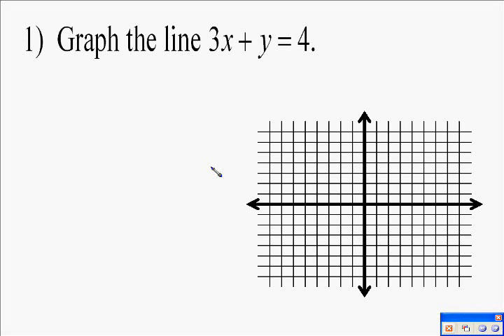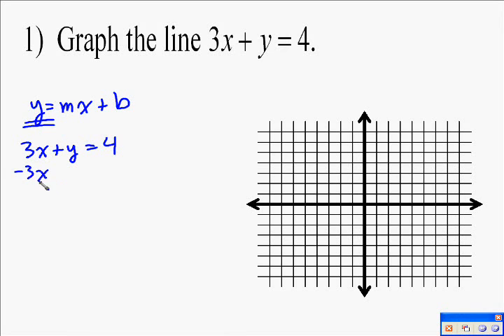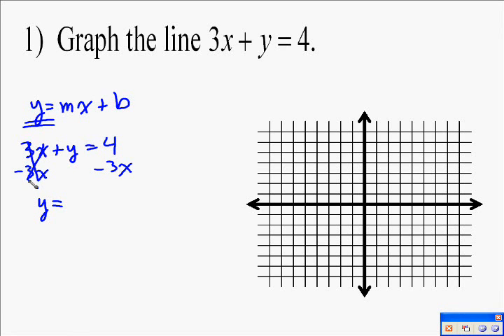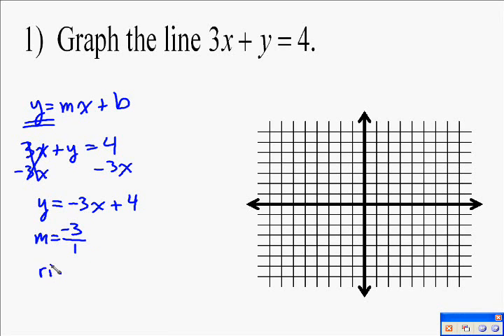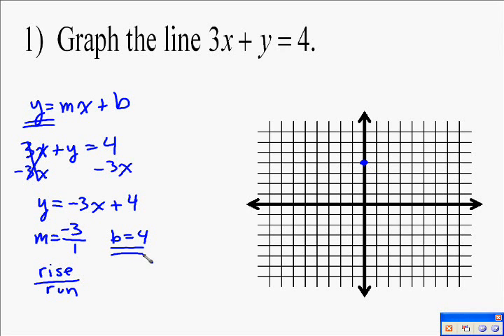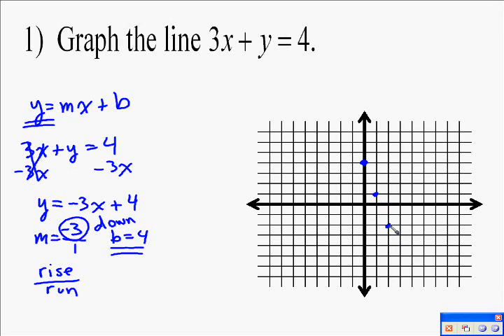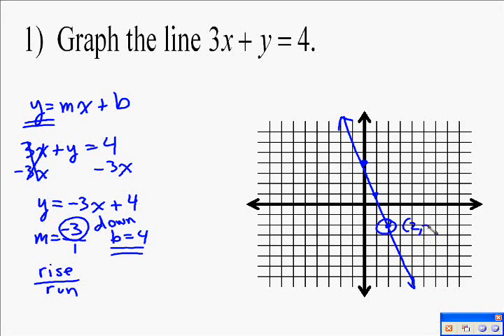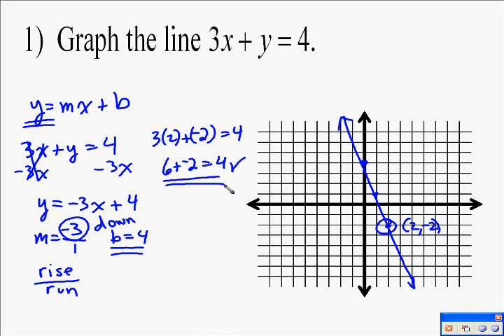Graphing using the gradientintercept method